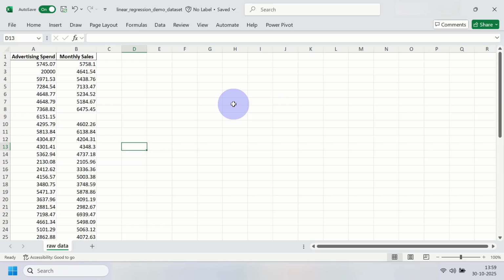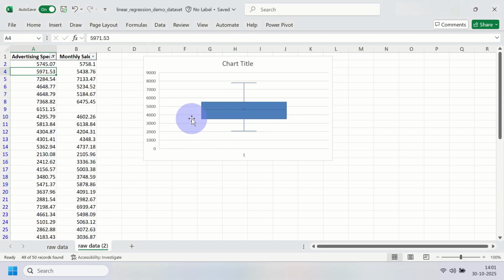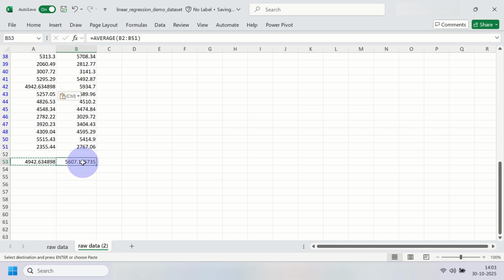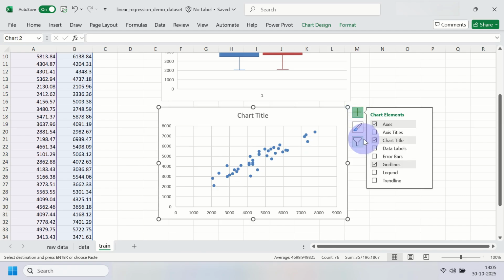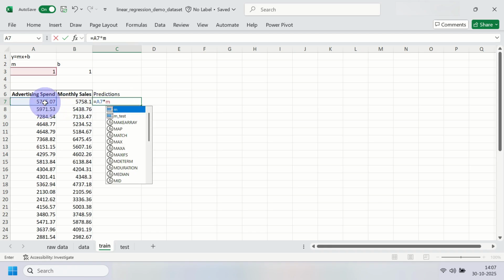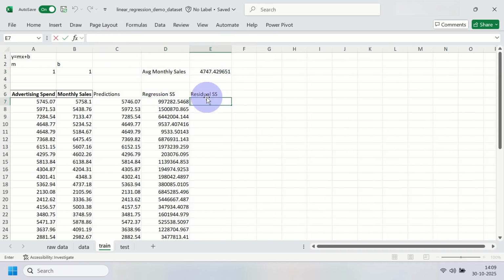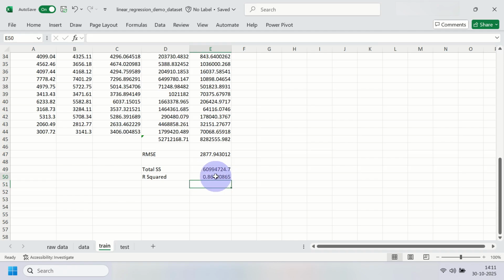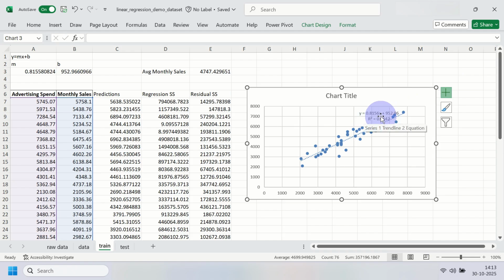End to End Regression Analysis Machine Learning Project in Excel from Scratch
This video demonstrates how to build your own Linear Regression model using Microsoft Excel from scratch to help you understand the intuition behind Machine Learning and Linear Regression.